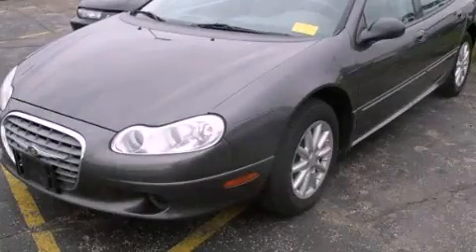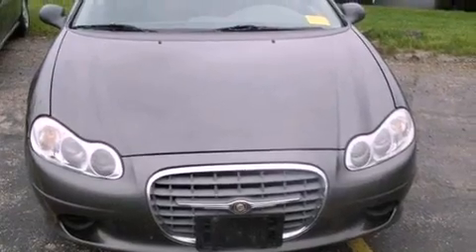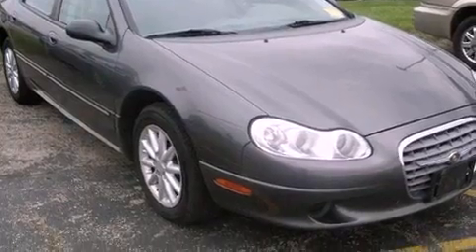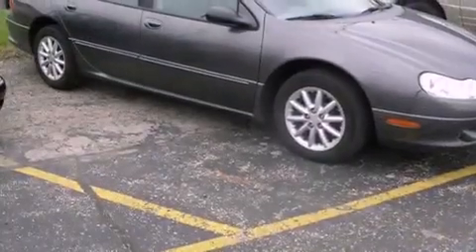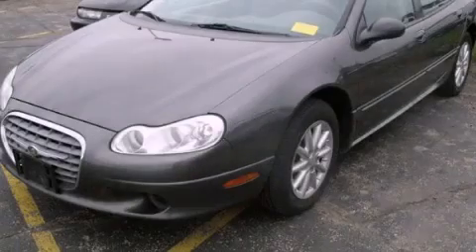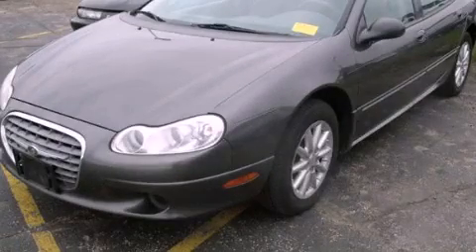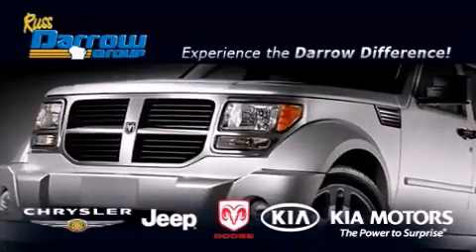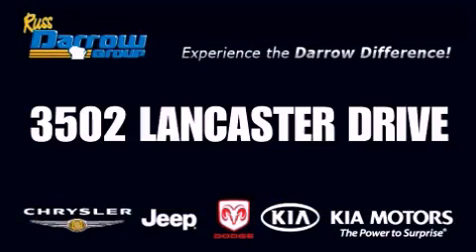Used 2004 Chrysler Concorde Madison WI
Year : 2004
 Make : Chrysler
 Model : Concorde
 Engine : 2.70
 Trans . : 4-Speed Automatic
 Exterior : Graphite Metallic Clearcoat
 Miles : 99,892
 Interior : Taupe
 Stock : PKES6502

 3502 Lancaster Dr.